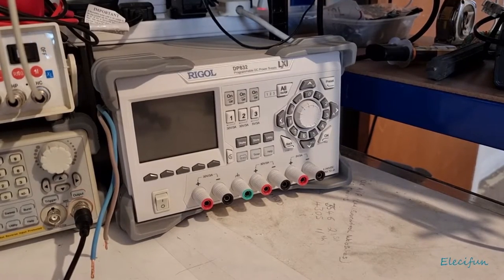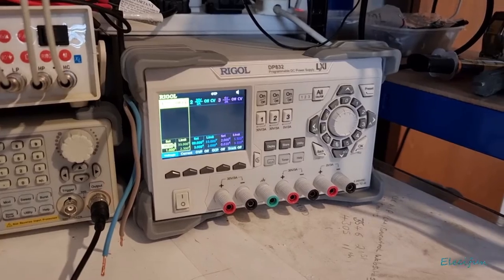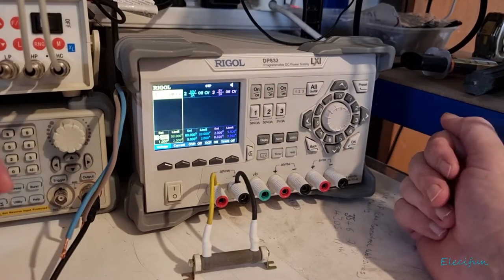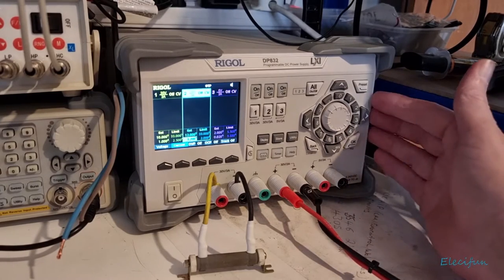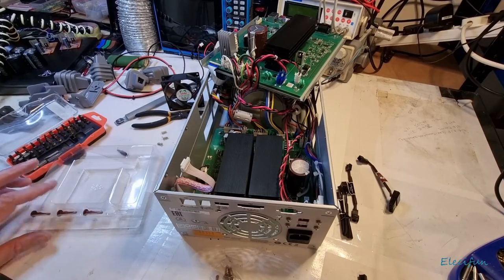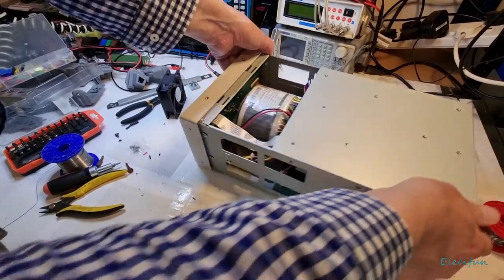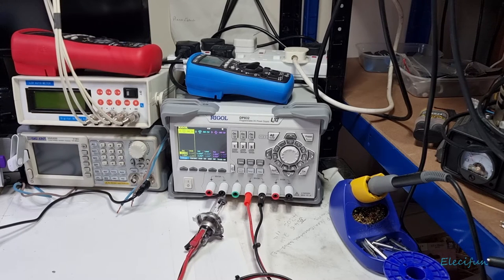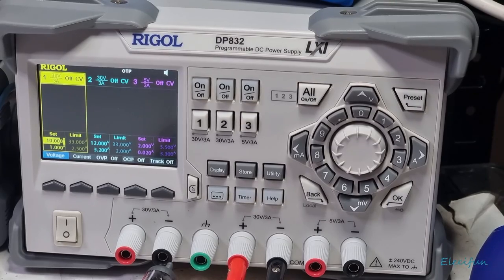Rigol DP832/A FAN UPGRADE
Replacing Rigol DP832 fan with an upgrade.